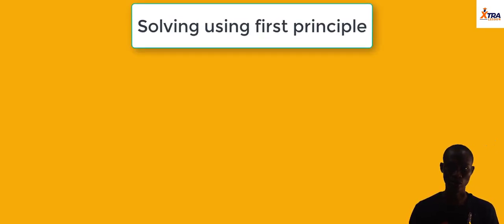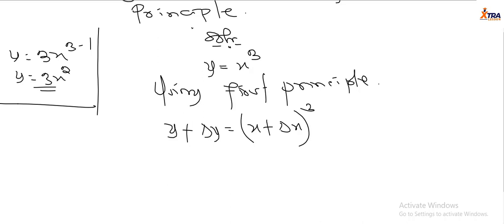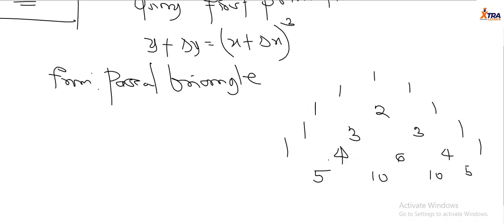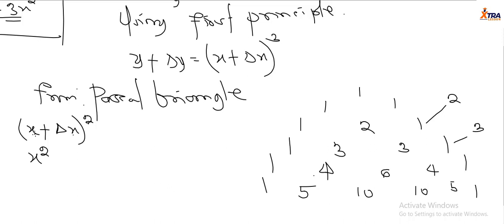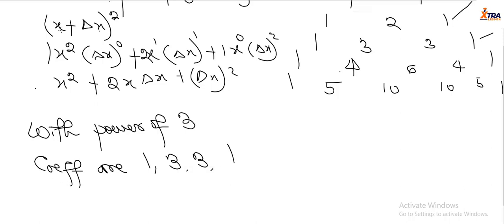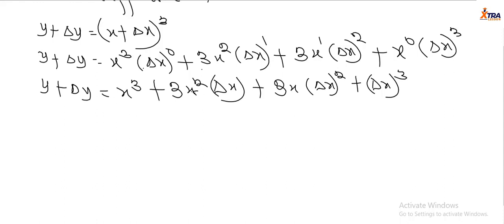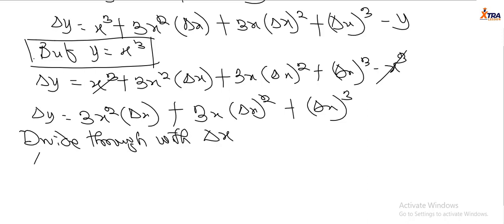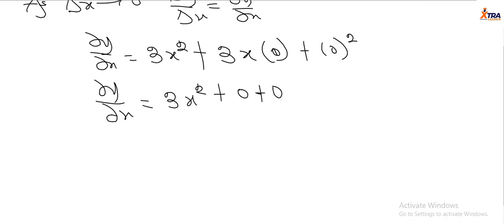Lecture 3 Solving using first principle